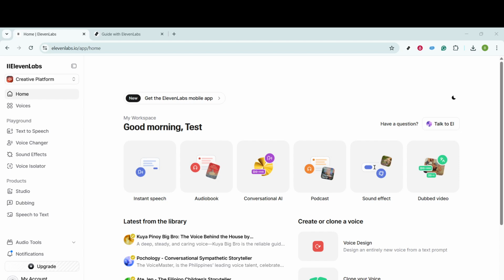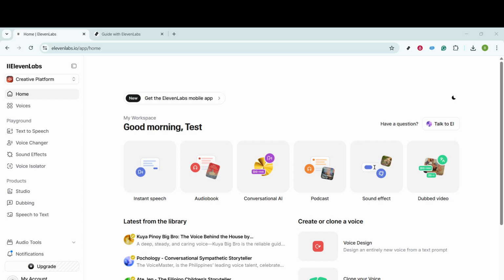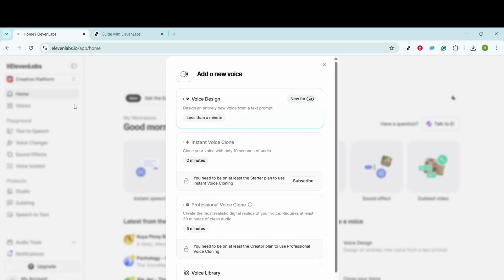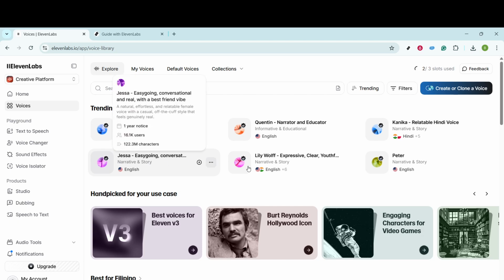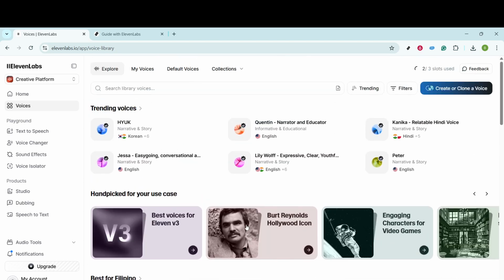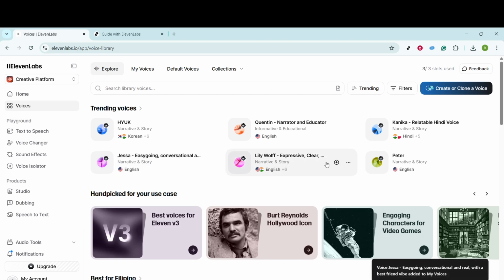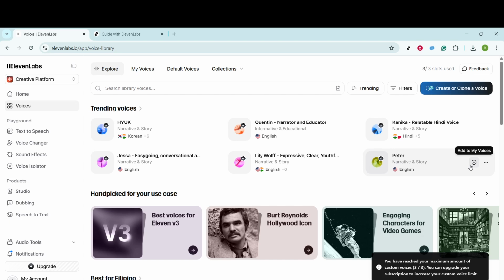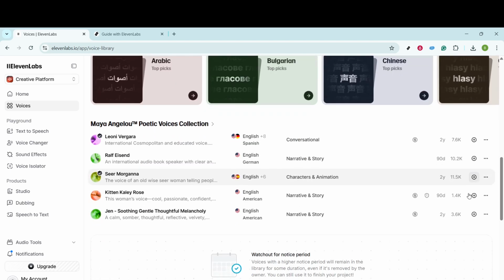How to Add Voice in Elevenlabs [2026 Full Guide]